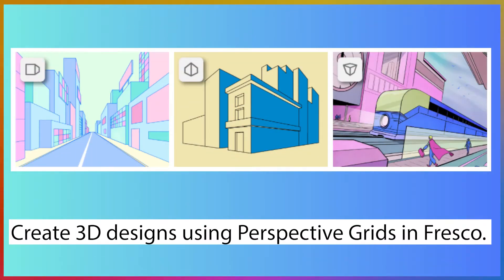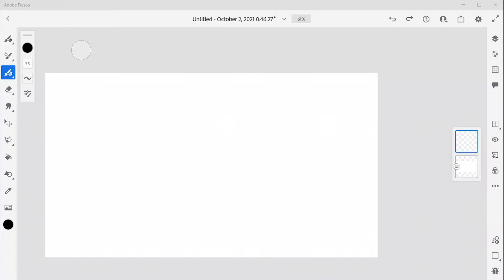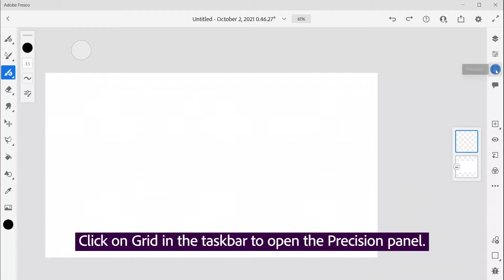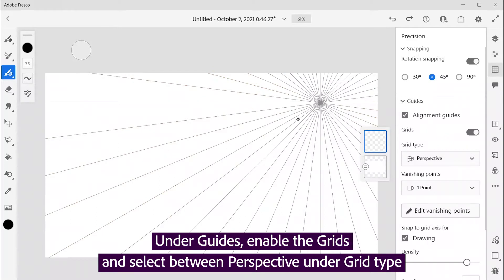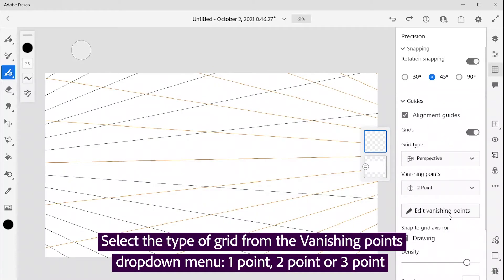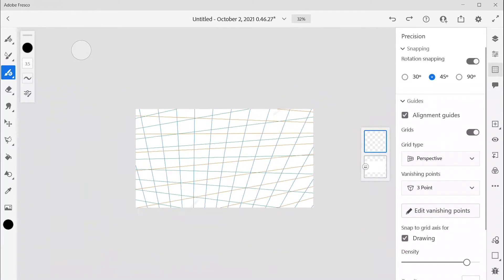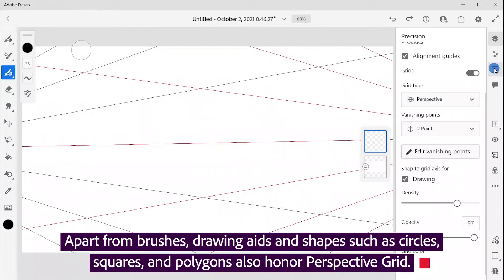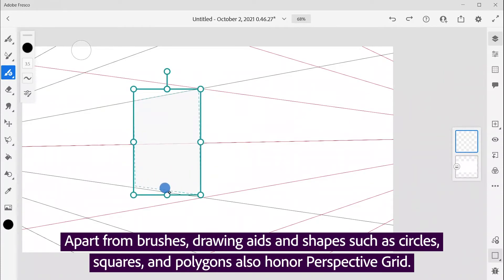Create 3D designs using Perspective grids in Fresco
Want to create 3D designs in Adobe Fresco? With the latest MAX update, you can now create 3D to artwork and objects using Perspective Grids in Fresco.